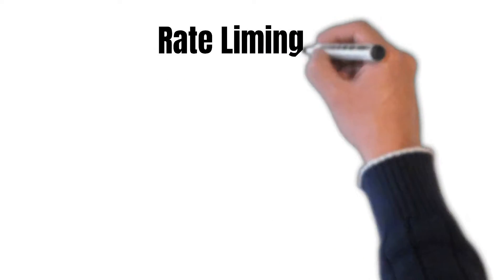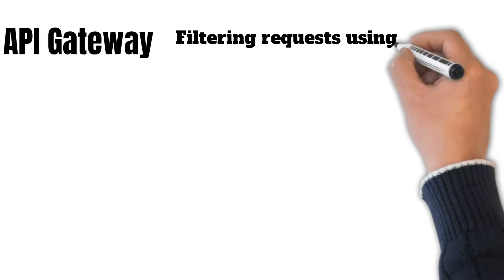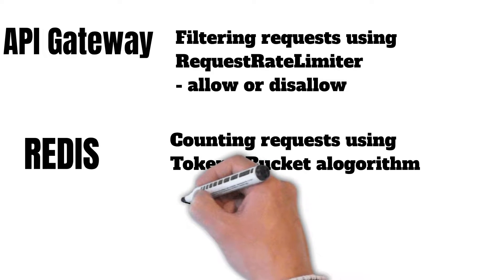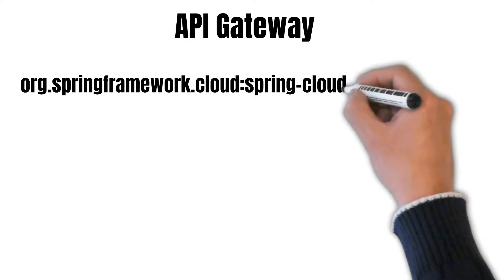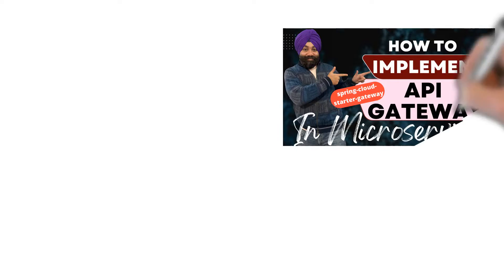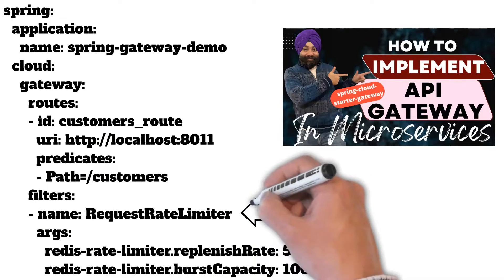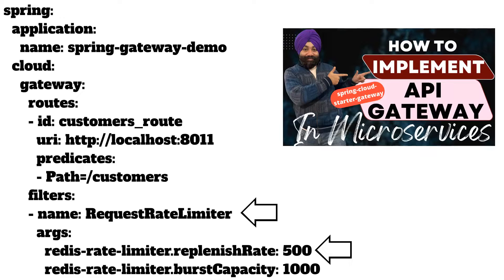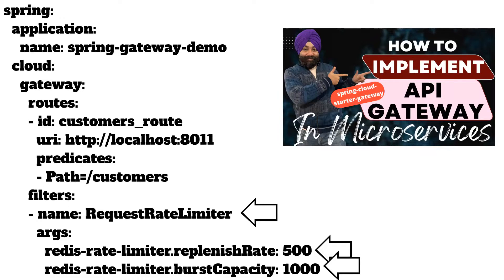Rate limiting api calls using apigateway(springboot starter) and redis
Learn how to implement rate limiting for API calls using API Gateway, Spring Boot starter, and Redis in this tutorial. Manage your API traffic efficiently and prevent abuse with this step-by-step guide.

rate limiting api calls using api gateway
securing and rate limiting api calls using api gateway
securing adn rate limiting api calls using api gateway
securing and rate limiting api calls useing api gateway
securing adn rate limiting api calls useing api gateway
rate limiting api calls useing api gateway

Implementing Rate limiting API calls using Spring Boot Starter API Gateway and REDIS. Configuring RequestRateLimiter, replenishRate and burstCapacity.

00:00 Why Rate Limiting is required?
00:33 Rate Limiting
01:12 Dependencies Required
01:24 Configuring Rate Limiting
02:59 Related Videos